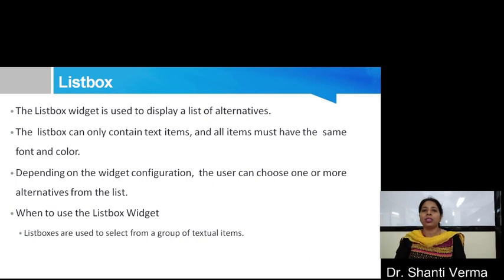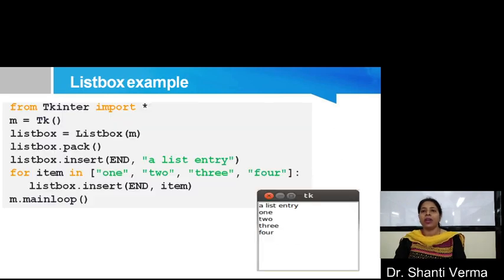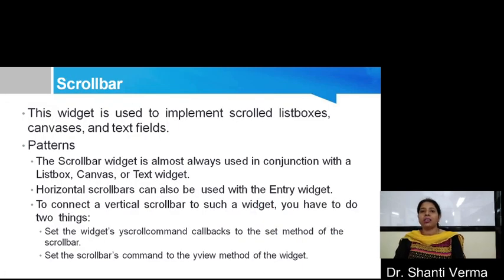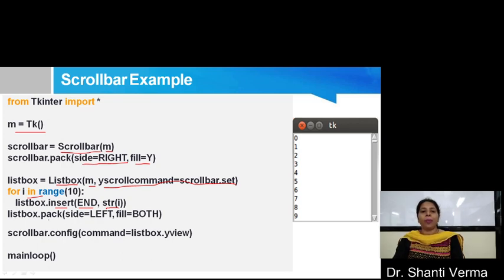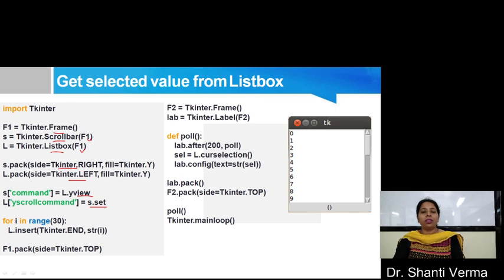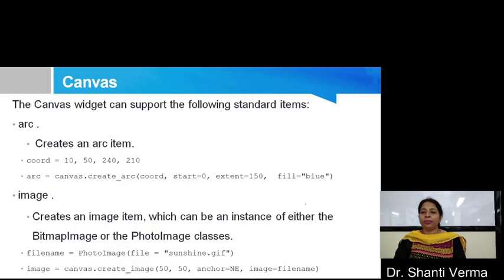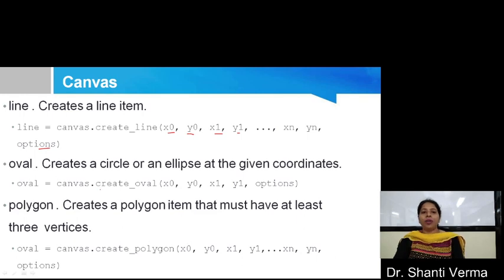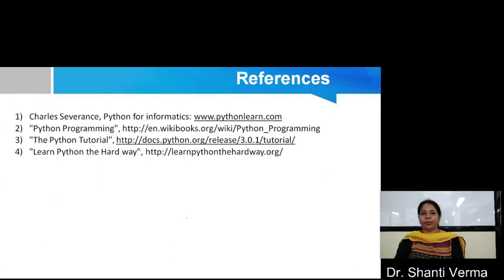GUI Programming in Python- Part 3